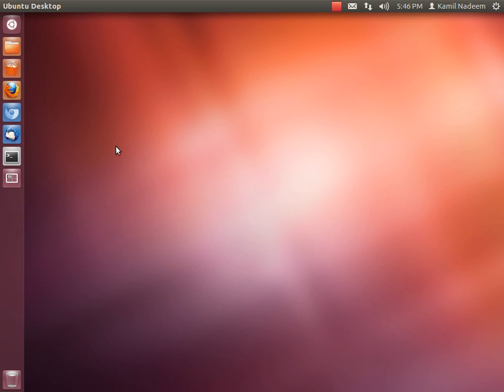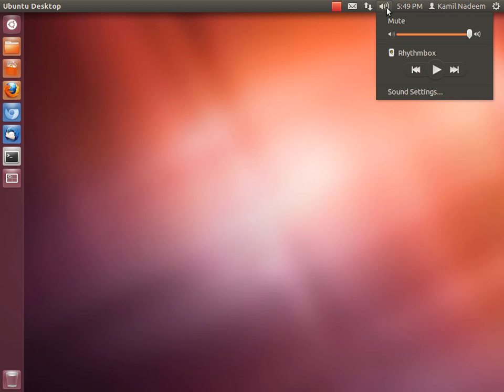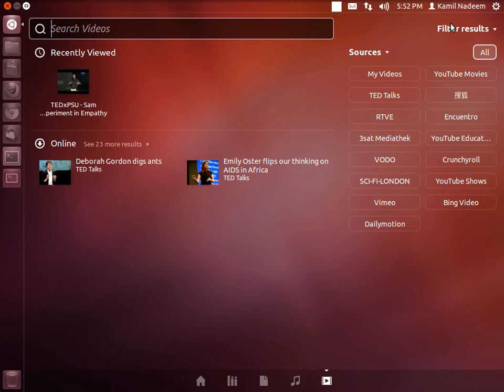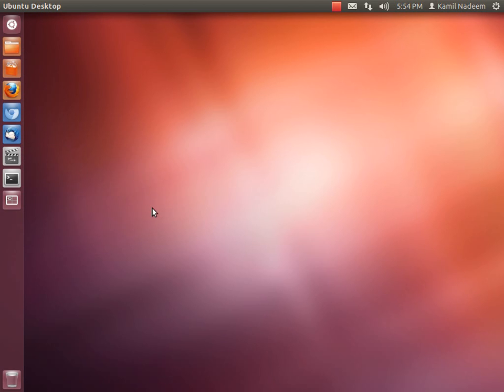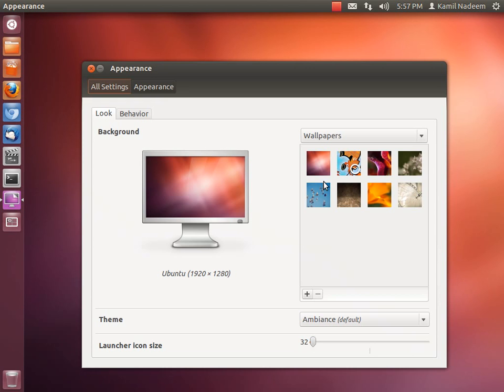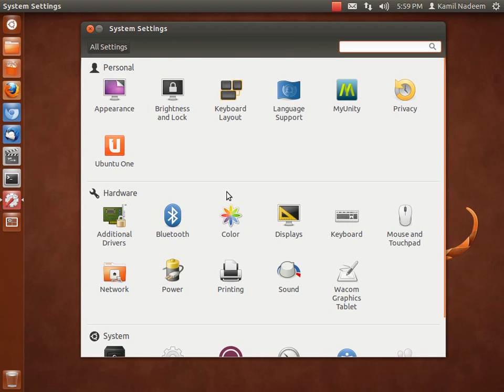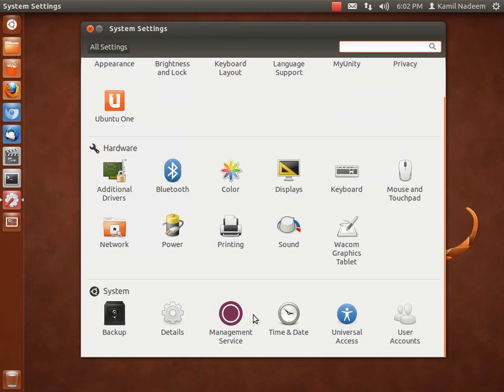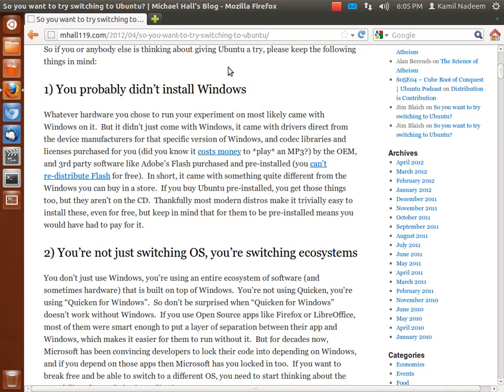An Introduction to Ubuntu 12.04 'Precise Pangolin'.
In this screencast I introduce Ubuntu 12.04(Unity) for the person who is using it for the first time.
I forgot to to show you the Unity Configuration tool- MyUnity but you can check my previous screencast about it

if you are considering switching to Ubuntu.